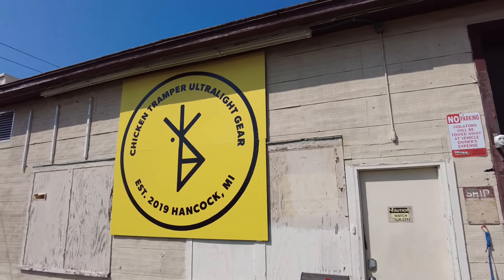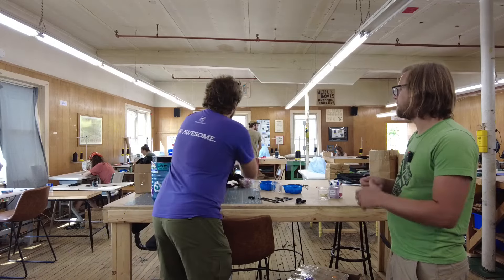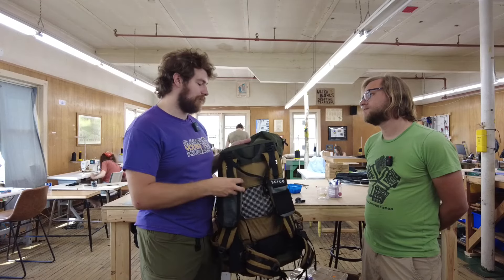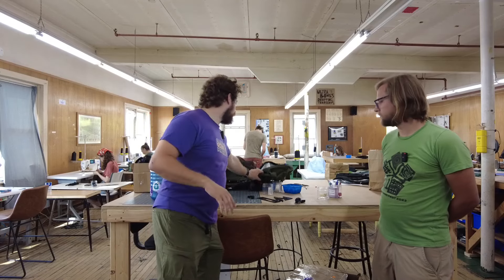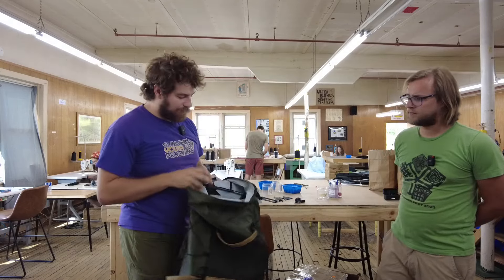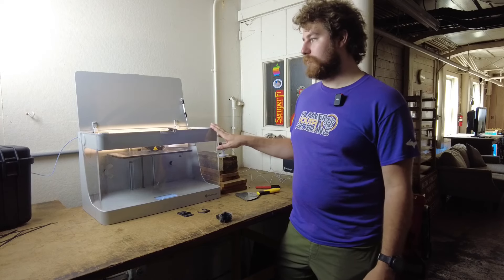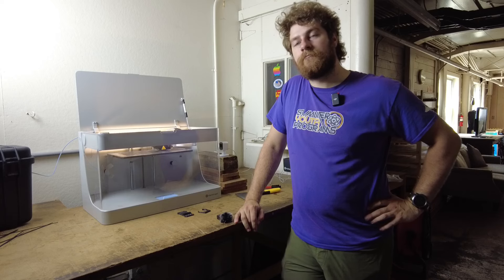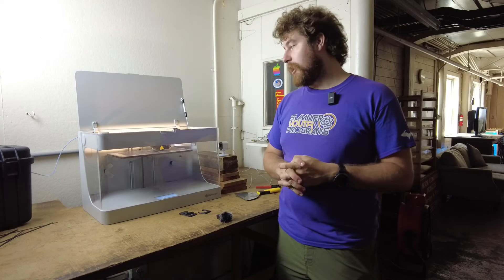How Chicken Tramper Ultralight Gear Uses 3D Printing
Chicken Tramper (@chickentramperultralightgear ) is a Hancock-based company that creates various types of backpacking gear. In this video I interview Nathan Ackerman, co-founder of CTUG, asking about how 3D Printing has aided their business.